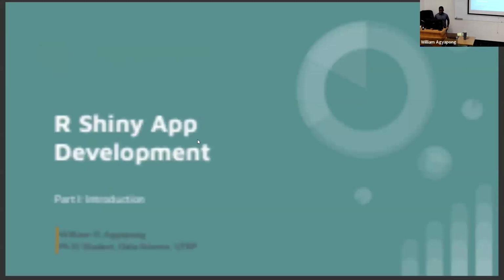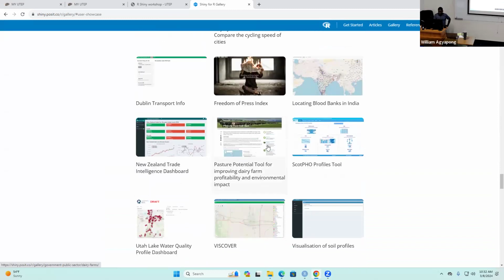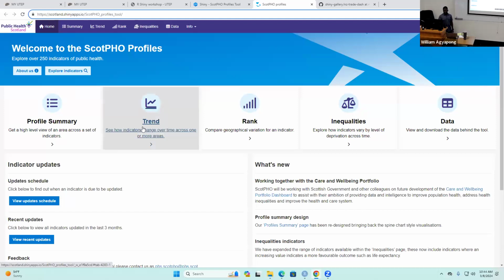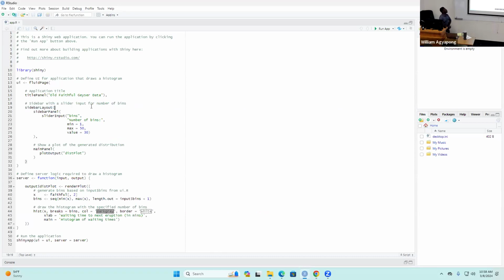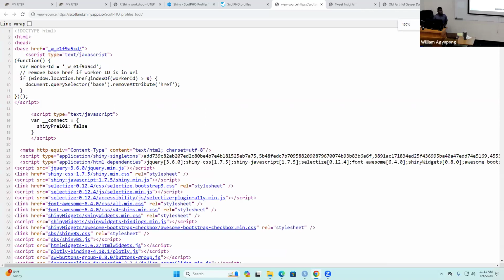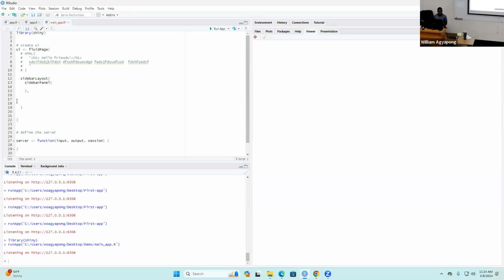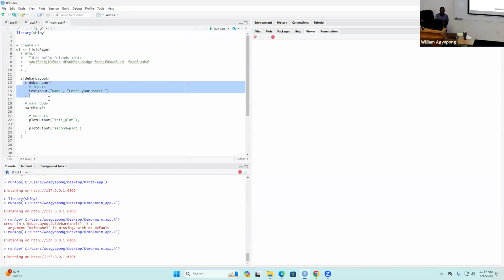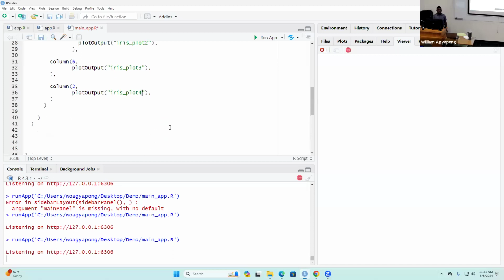R Shiny Workshop at UTEP - Part 1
Introduction to interactive web application development using R Shiny package.

Data Visualization Materials:
- Storytelling with Data: Let's Practice
- Fundamentals of Data Visualization, A Primer on Making Informative and Compelling Figures
- The Visual Display of Quantitative Information by Edward Tufte